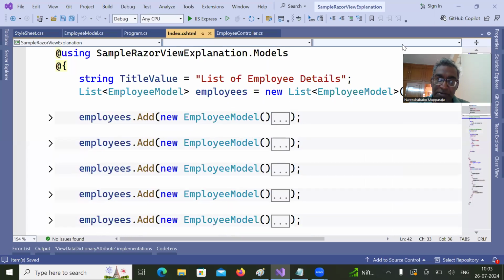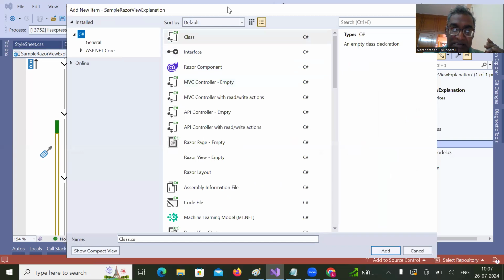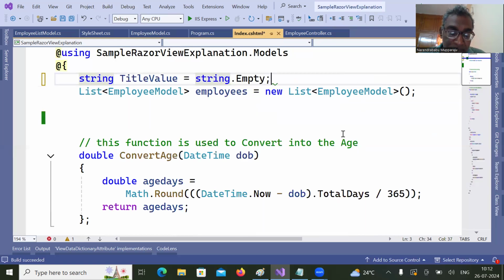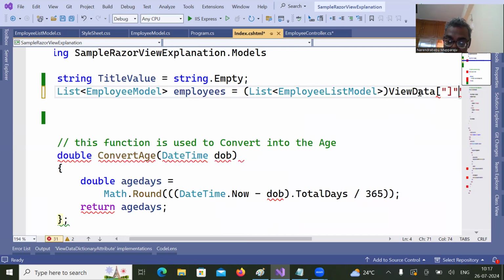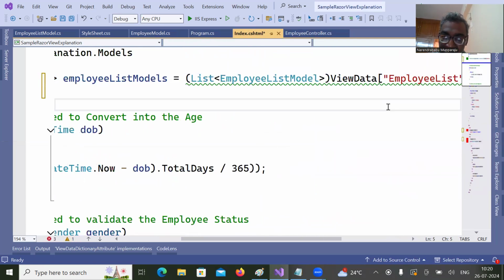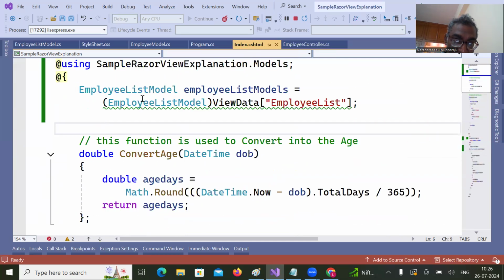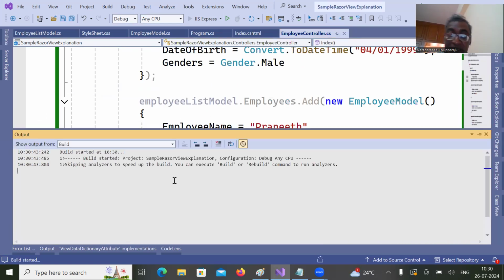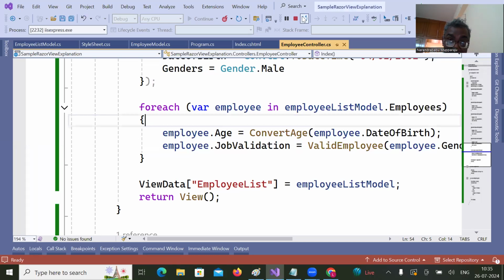Unlocking the Secrets of Razor View with Controller ViewData in Asp.Net MVC Core by Mr.Narendrababu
In this easy-to-follow tutorial, you will learn how to implement ViewData logic in an Asp.Net MVC Core Razor View using a Controller. By the end of this video, you will have a solid understanding of how to pass dynamic data from your controller to your view, enhancing the interactivity and customization of your web applications. Watch now to level up your Asp.Net MVC Core skills!

Hey there! Today, we're going to talk about using ViewData logic in Razor views in Asp.Net MVC Core.

ViewData is a dictionary object that allows us to pass data from the controller to the view. This can be really helpful when you need to pass small amounts of data between the controller and the view.

To use ViewData in your Razor views, you can simply set key-value pairs in the controller and then access them in the view using the same key.

This makes it easy to pass dynamic data without the need to create a model class. It's perfect for simple scenarios where you just need to pass a few values to the view.

So, next time you need to pass data from your controller to your view in Asp.Net MVC Core, consider using ViewData for a quick and easy solution.